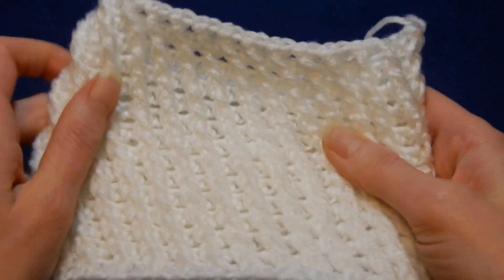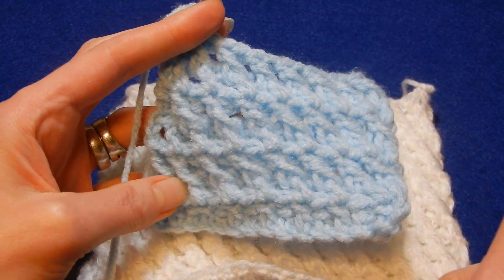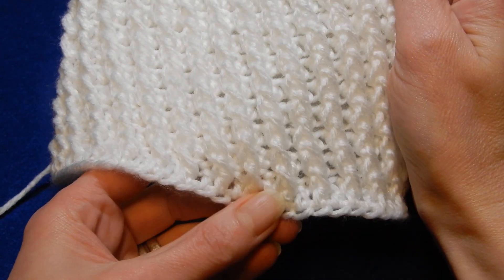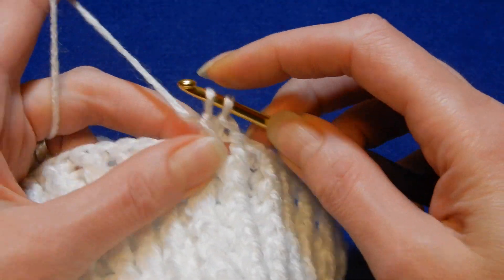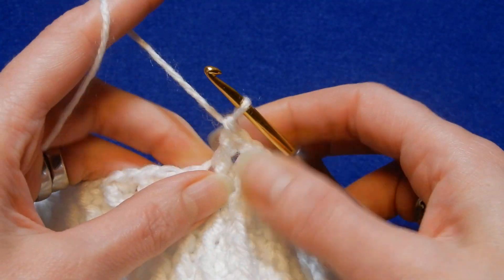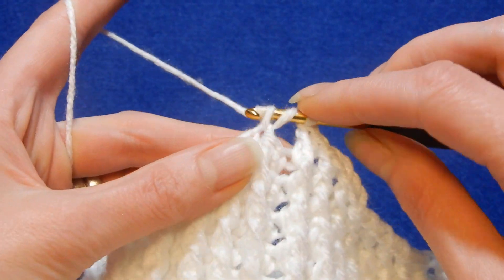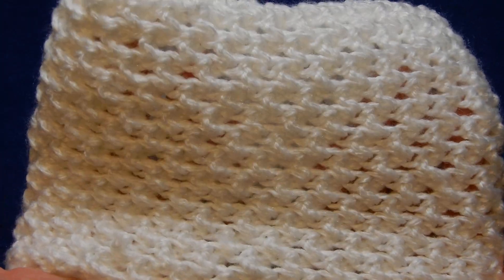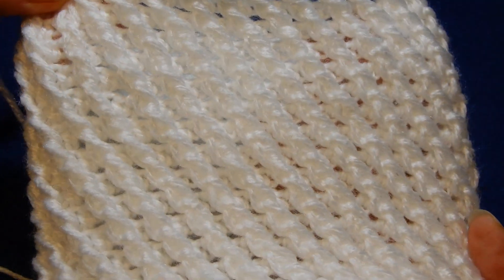Crochet stitch for Infinity Scarf, Hat or Bag | One Row Repeat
One row repeat crochet stitch, great stitch for hat, infinity scarf, bag or pillow cover.